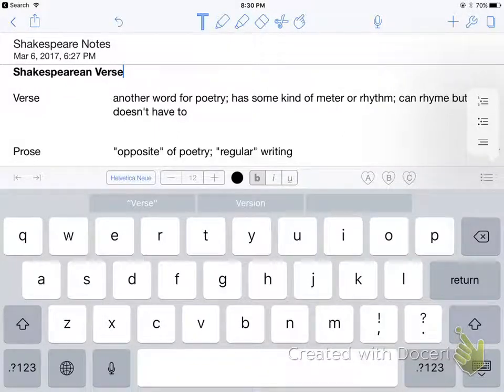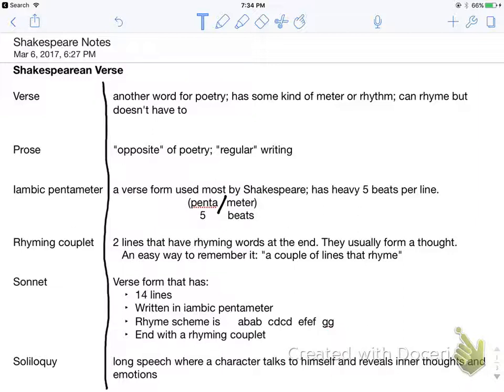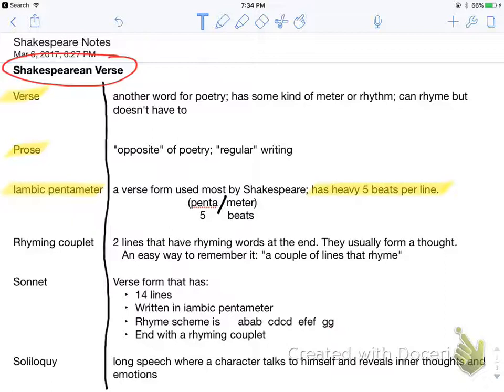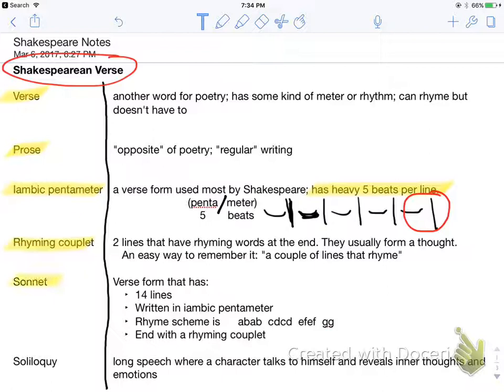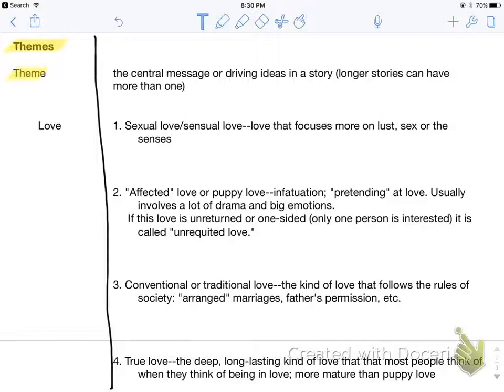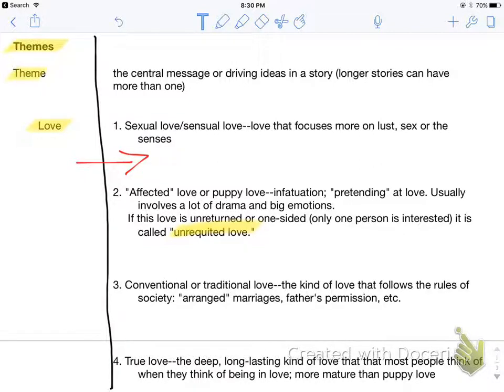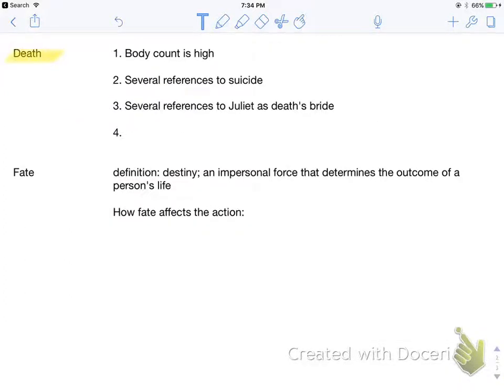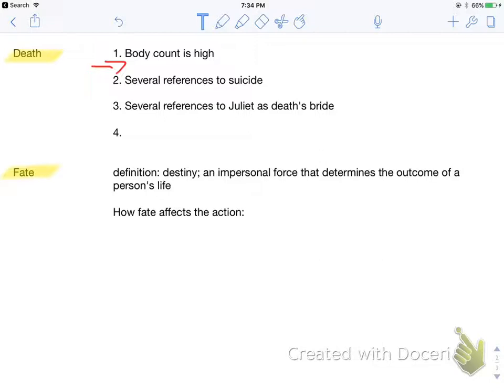Shakespeare Notes 2017